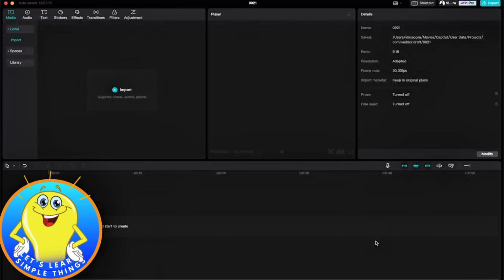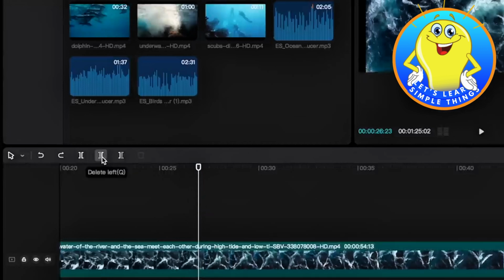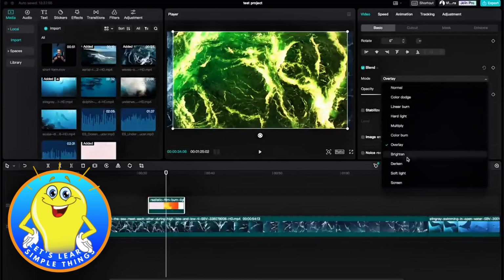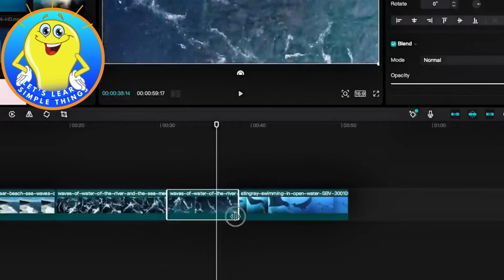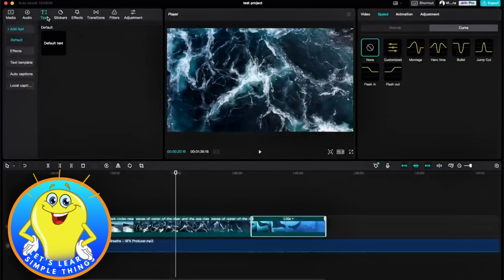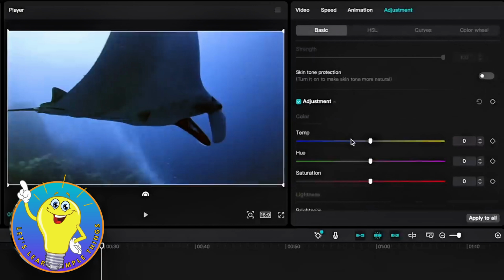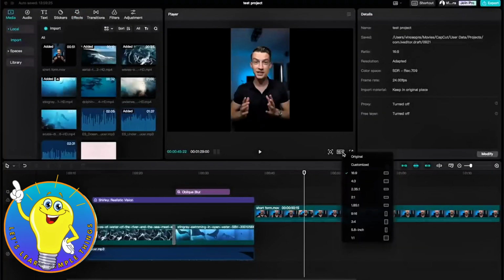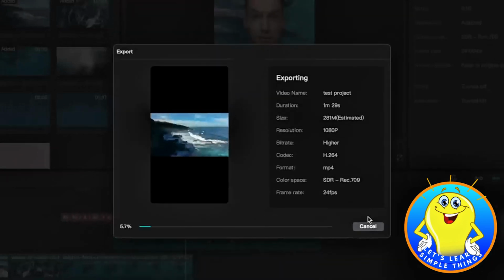Capcut For Beginners 2024 | Everything You NEED to KNOW! (PC & MAC)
Let's enjoy the Tutorial